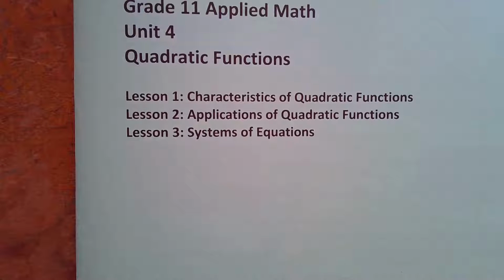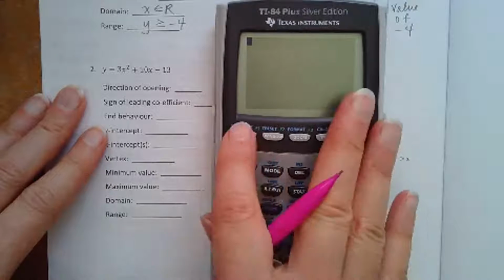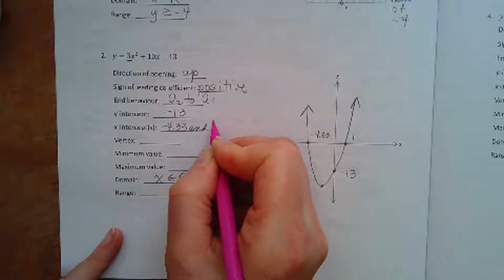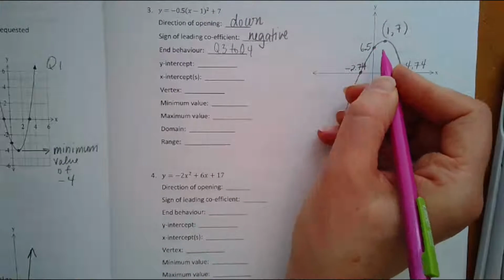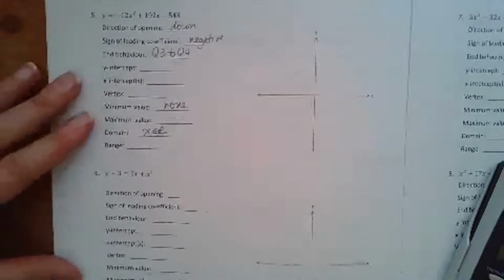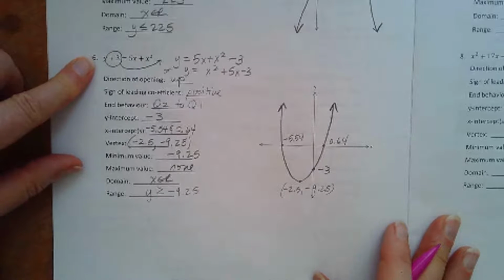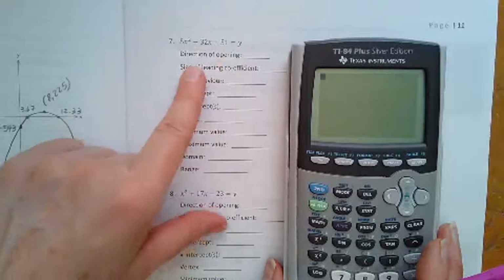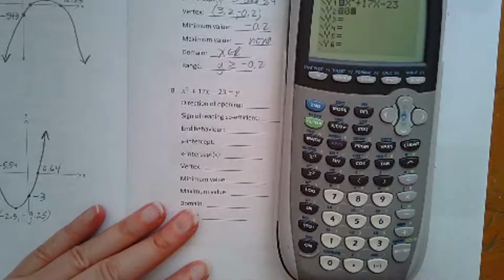30S Applied May 8